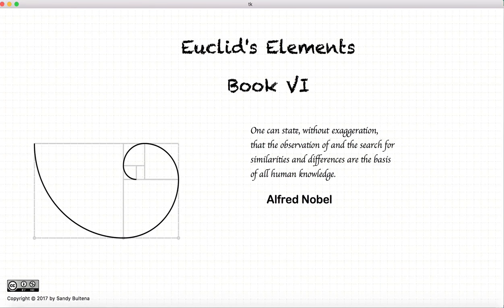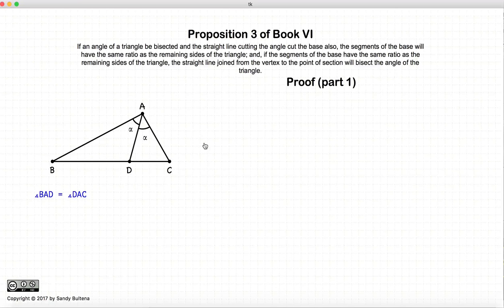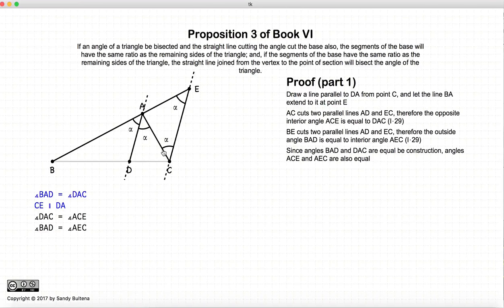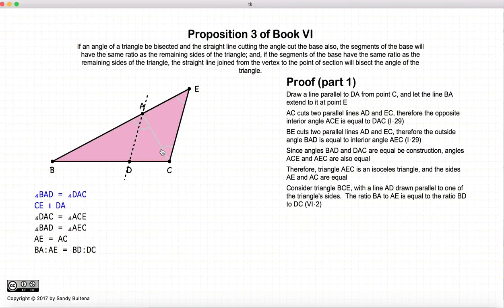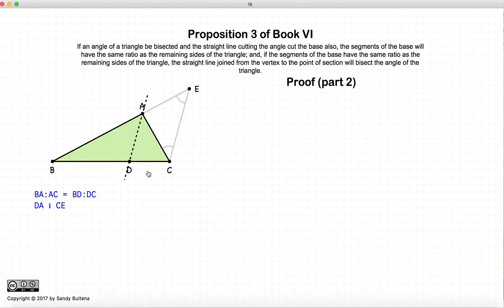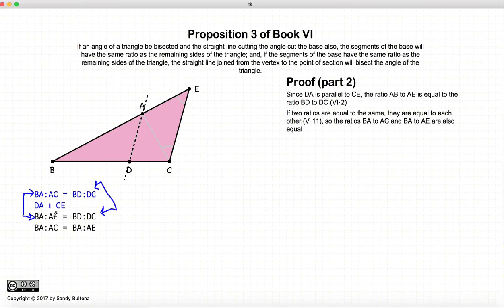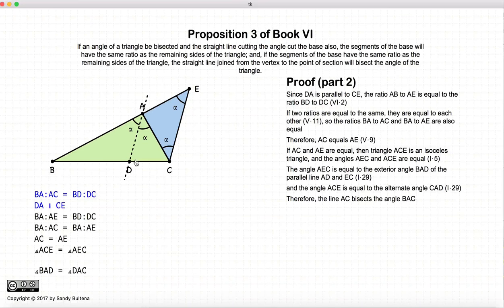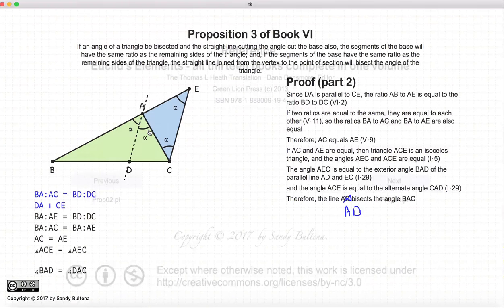Euclid's Elements Book 6 - Proposition 3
Bisect an angle of a triangle, cutting the base in two parts.  The cut parts will have the same ratio as the remaining two sides of the triangle